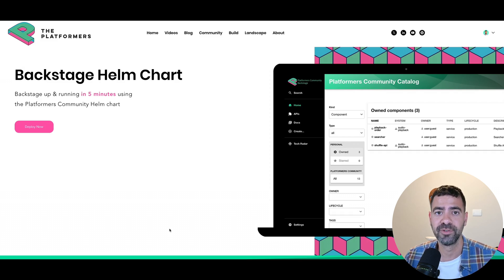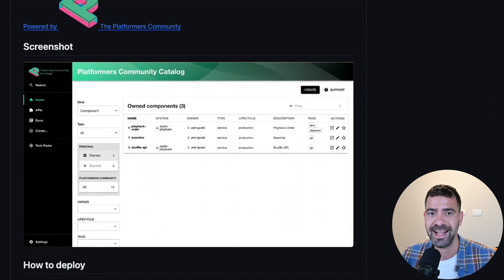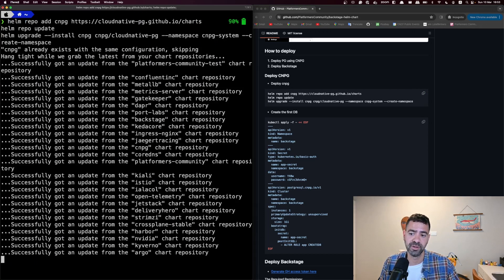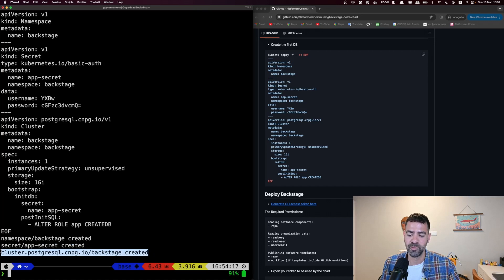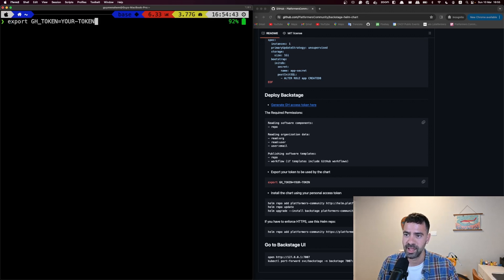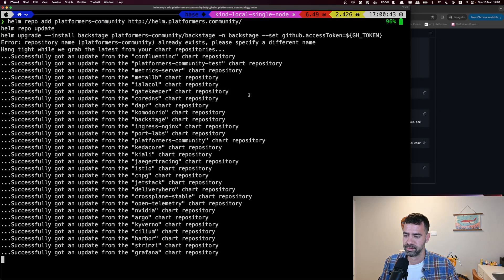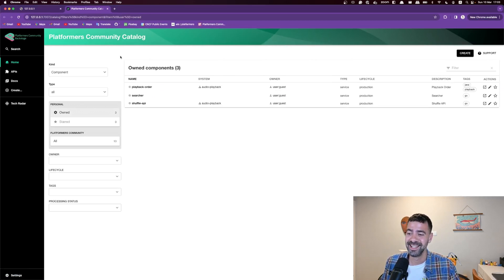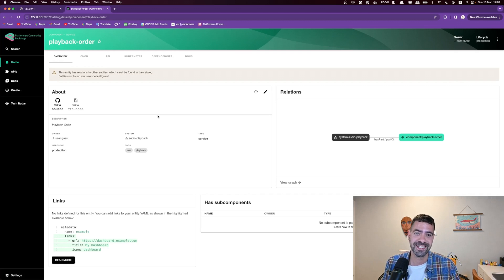Backstage Helm Chart